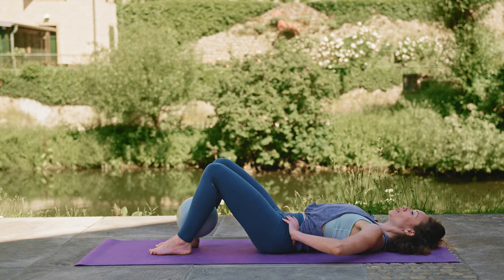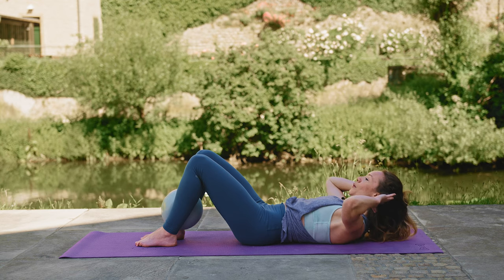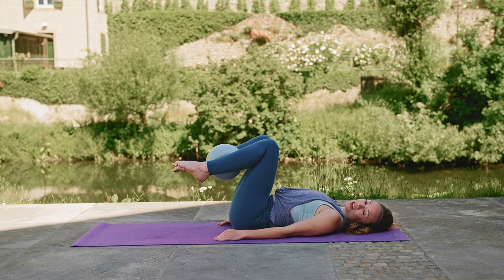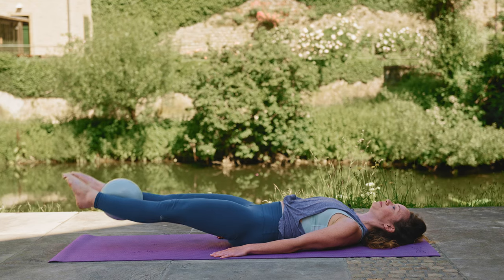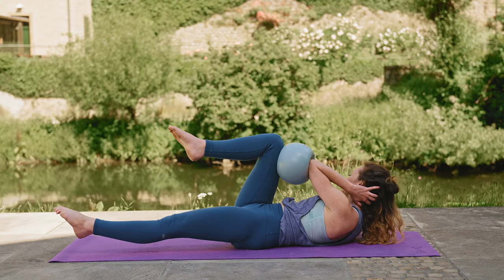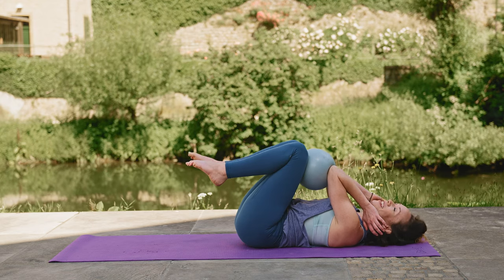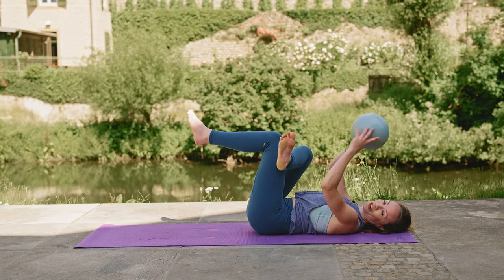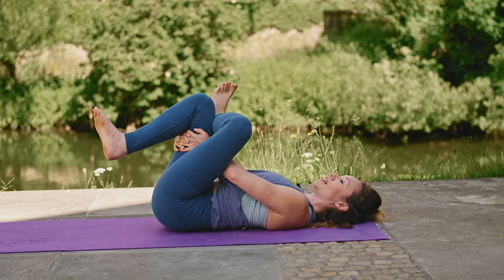Barre Abs & Booty (with a Ball): 15 Minutes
Quick burn for the abs and booty, using a pilates ball to advance the series.

Appreciate the class? Show the Home Barre team some love by buying us a coffee

Want to show us more love? As a thank you, you'll get access to exclusive full-length classes